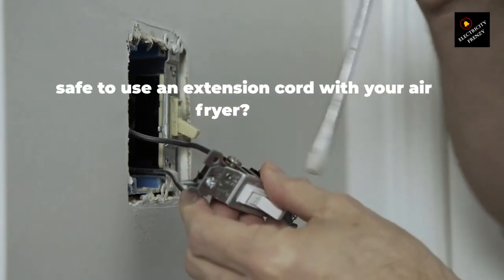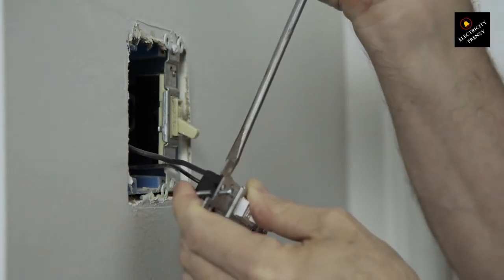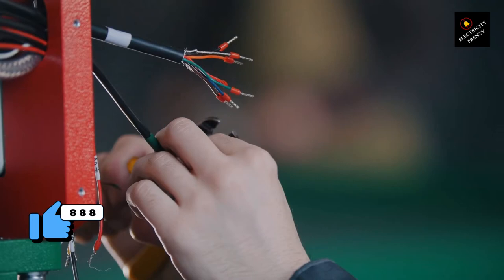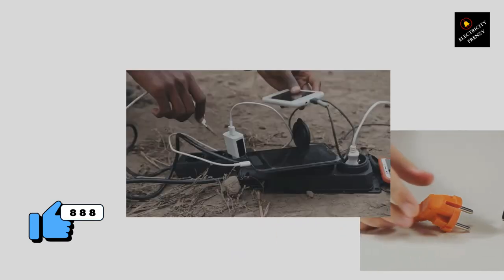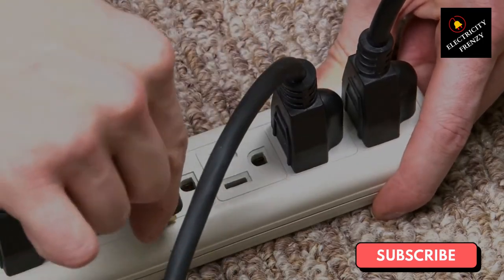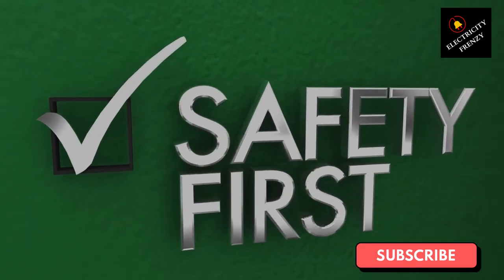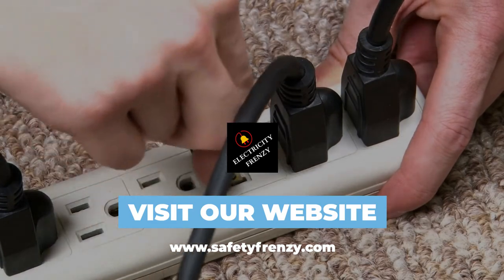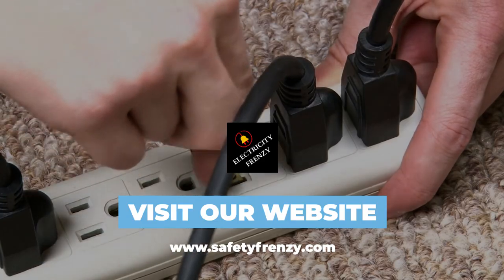Air Fryer Safety 101: Using an Extension Cord with Your Air Fryer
In this video, we'll be answering a common question many air fryer enthusiasts have been asking: is it safe to use an extension cord with your air fryer? We'll provide you with essential safety tips to ensure safe and secure usage of your air fryer with an extension cord. We'll also discuss factors to consider such as the wattage of your air fryer, the quality of the extension cord, and more. Using an extension cord can be a convenient solution, but it's important to use it safely to avoid any potential hazards. Whether you're a seasoned air fryer user or just getting started, this video is packed with valuable information to help you use your air fryer safely and effectively.